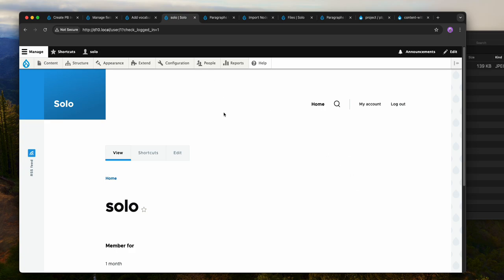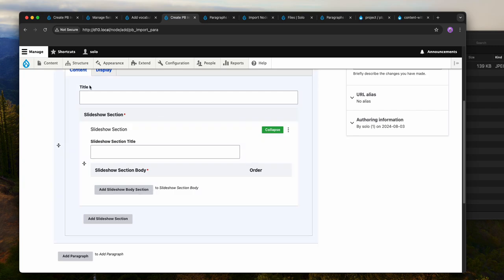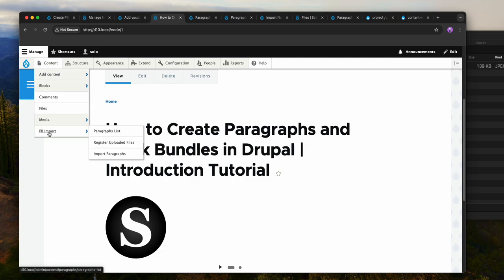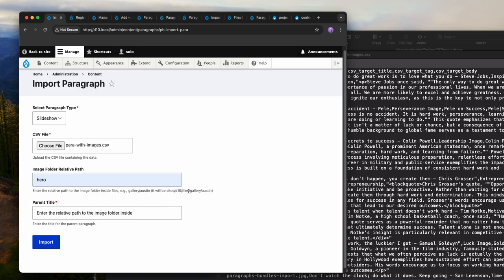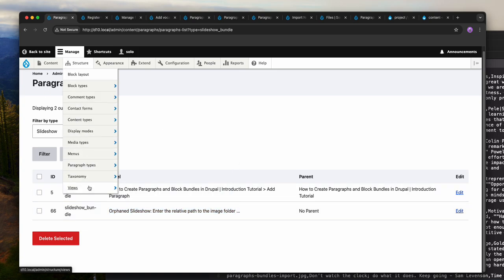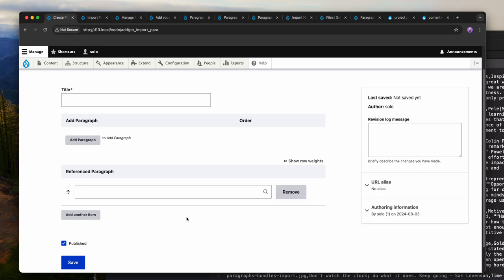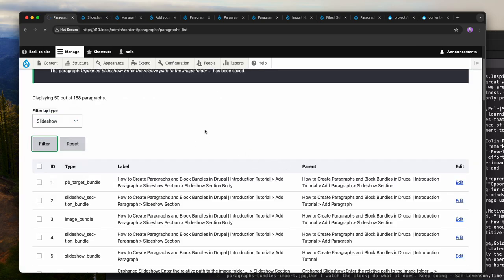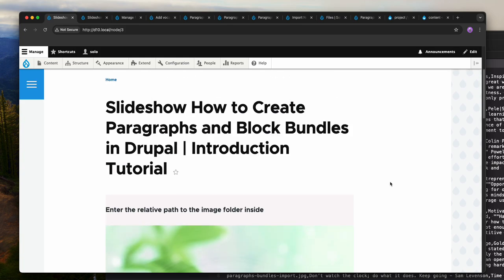How to Import Paragraphs Using PB Import to Create a Slideshow, Accordion, and Tabs (Part 4)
Custom Drupal Development Services | Flash Web Center, LLC Looking for top-notch custom Drupal development? Our team of expert Drupal developers delivers tailor-made solutions to meet your unique business needs. Get custom Drupal development services that drive results. Our experienced developers specialize in custom modules, themes, and high-performance Drupal websites.